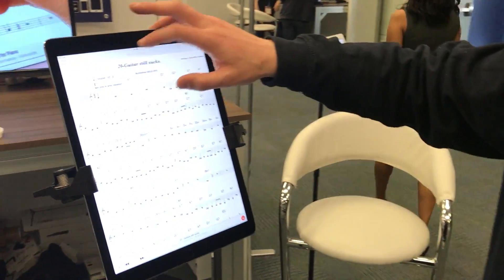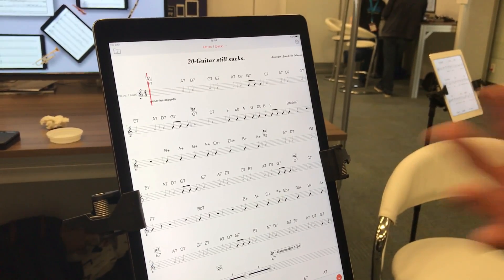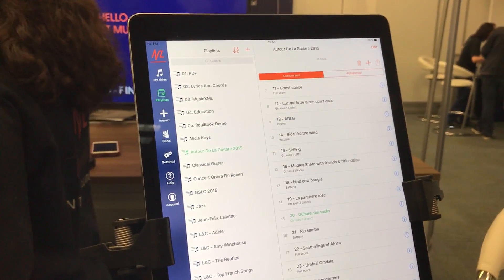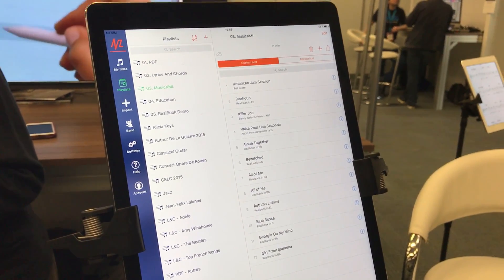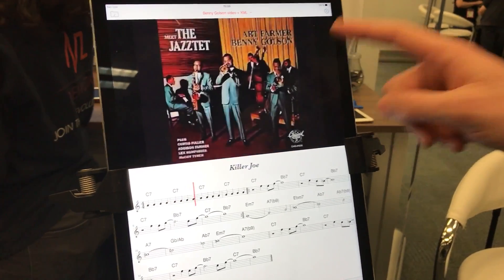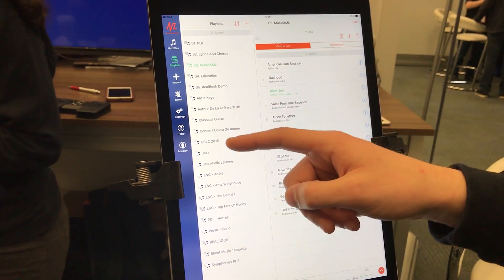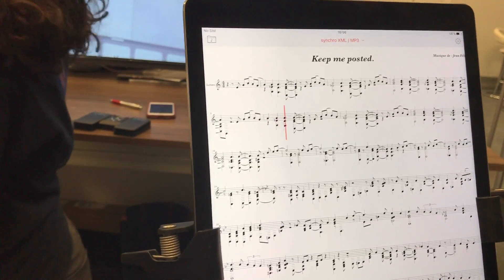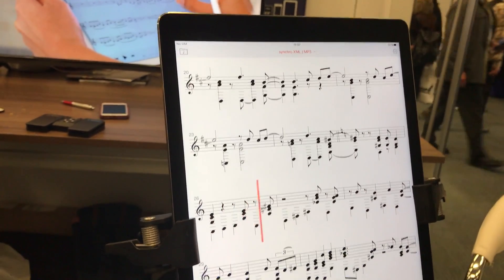Newzik at NAMM 2017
Newzik CEO Raphael Schumann demonstrates the iOS sheet music reader app at NAMM 2017.